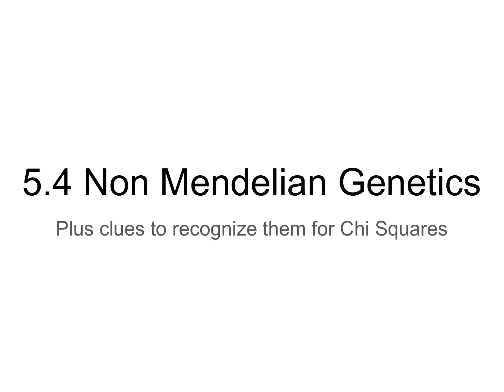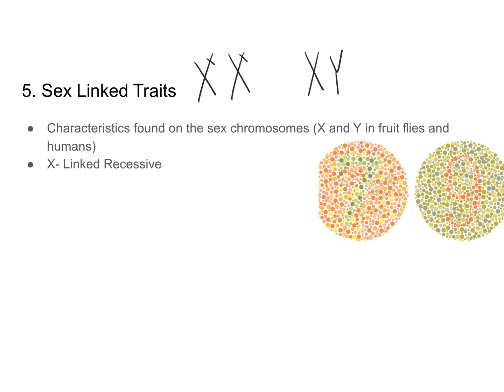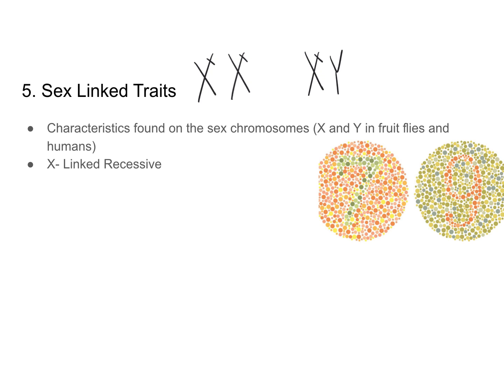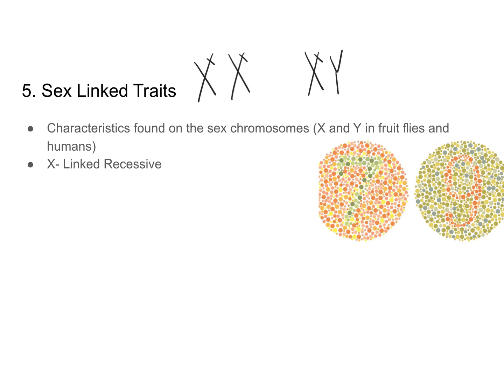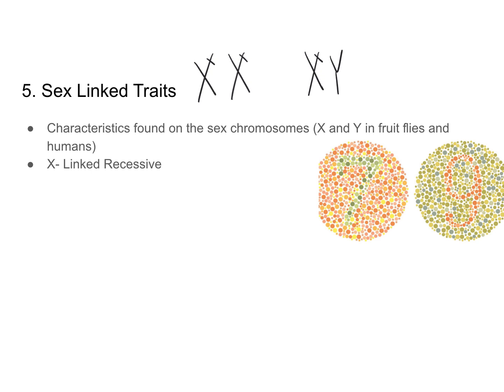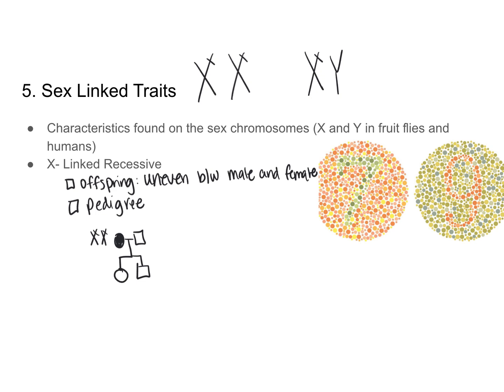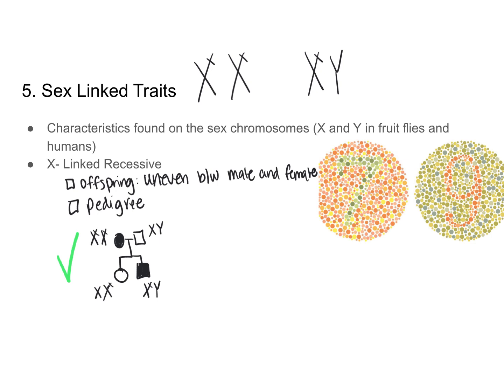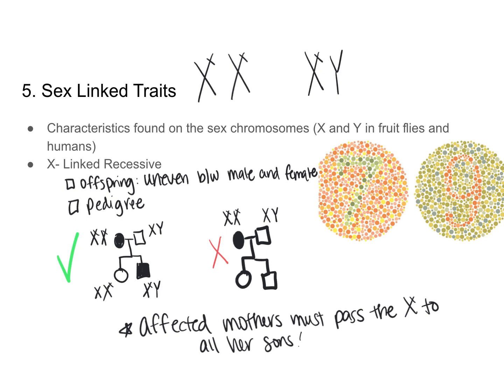5.4 - Sex Linked Recessive